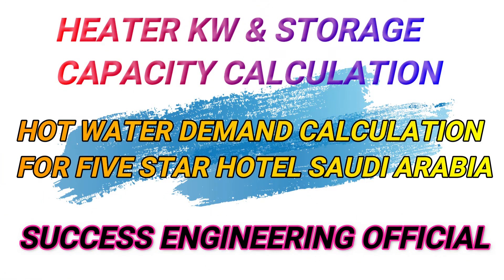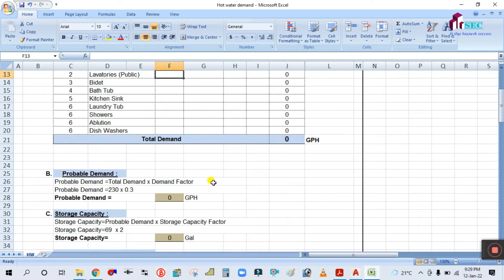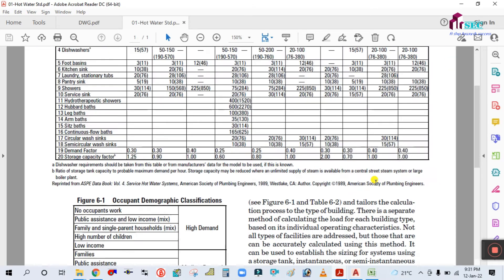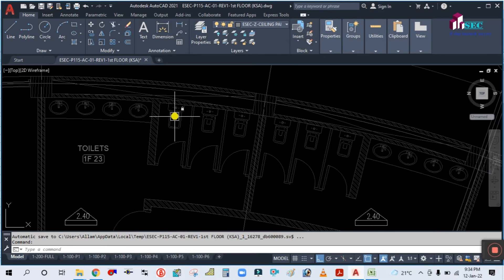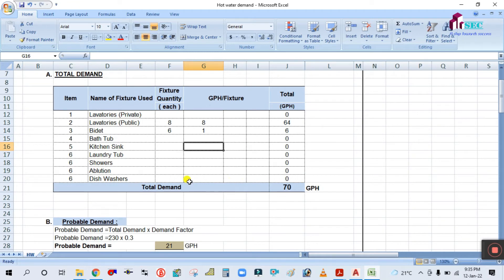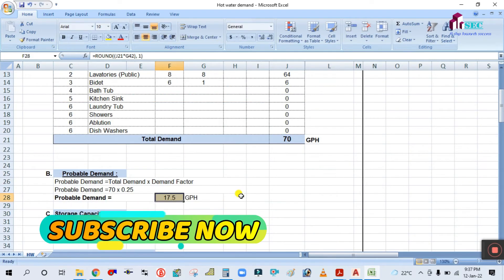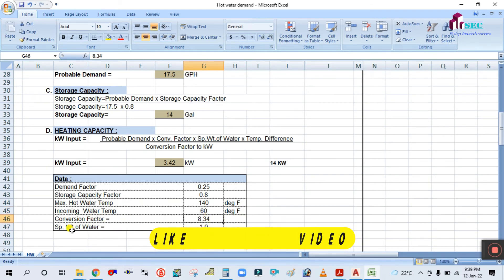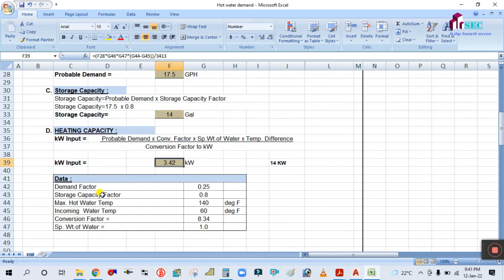HOT WATER DEMAND CALCULATION FOR FIVE STAR HOTEL PROJECT I HEATER KW & STORAGE CAPACITY II.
IN THIS VDO WE WILL LEARN HOW TO DO THE HEAT LOST CALCULATION FOR WINTER SEASON TO SELECT THE HEATING SYSTEM
(MACHINE SELECTION WITH ZAMIL SOFTWARE)

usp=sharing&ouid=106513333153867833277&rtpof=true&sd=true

(DUCT PRESSURE LOSS IN REVIT)

(DUCT INSULATION & LINING IN REVIT MEP)

(MULTI STOREY BUILDING IN REVIT)

(Pipe pressure loss calculation report)

& ACCESSORIES FIR CHILLER, PUMP AND FCU IN REVIT MEP)

terminal schedule in REVIT MEP)

(CHILLED WATER PIPING IN REVIT MEP)

(RETURN DUCT DRAFTING IN HVAC)